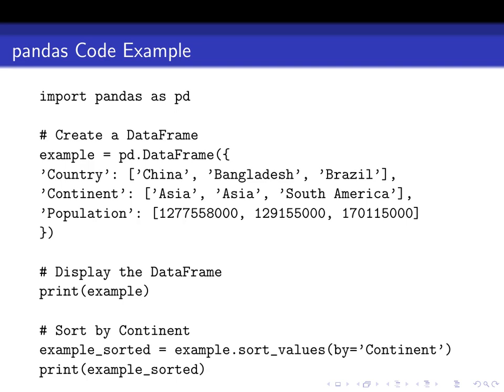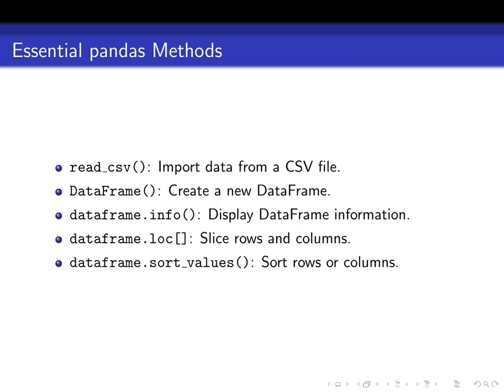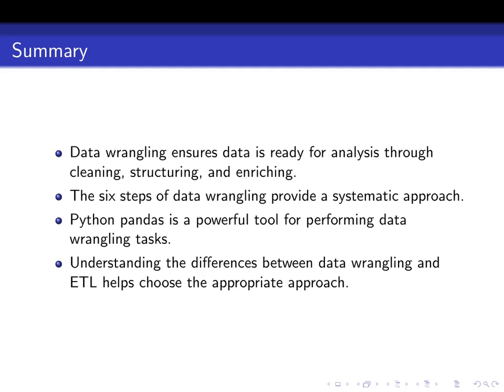Understanding and Implementing Data Wrangling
Learn about data wrangling and its six critical steps in this comprehensive video. We'll explore how to clean, structure, and enrich datasets, compare data wrangling with ETL processes, and demonstrate powerful Python pandas techniques for data preparation. Whether you're a beginner or looking to refine your skills, this video is packed with practical insights and examples to help you master data manipulation for analysis.